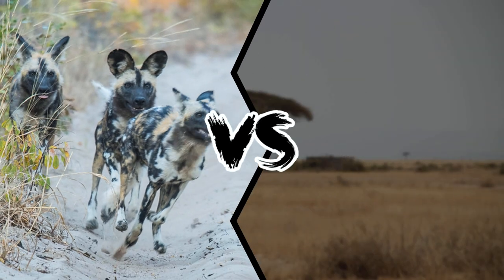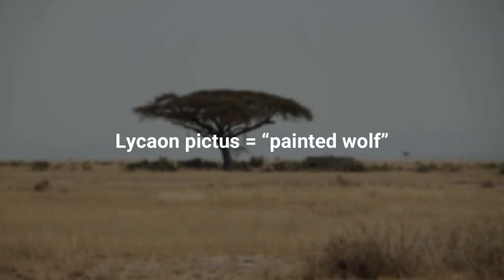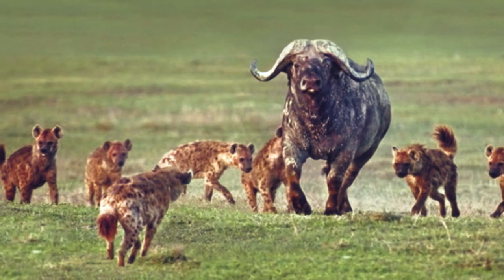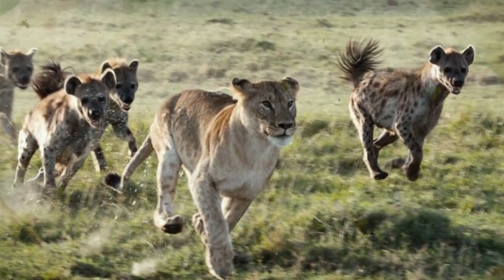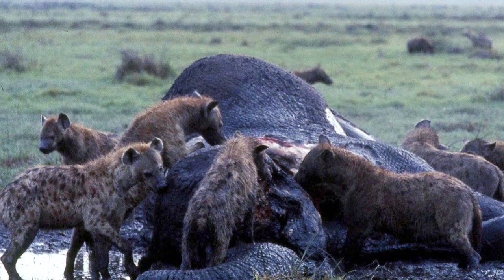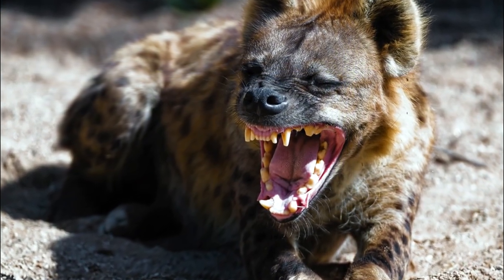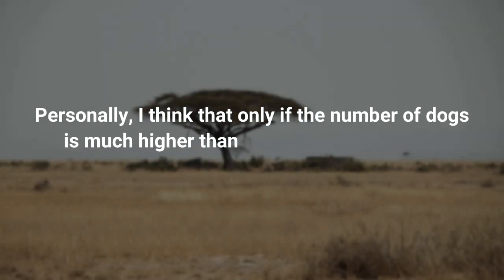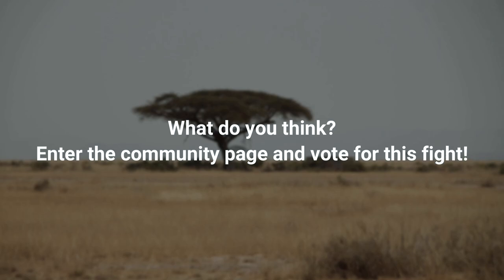AFRICAN WILD DOG PACK VS HYENA PACK - Who Will Win?